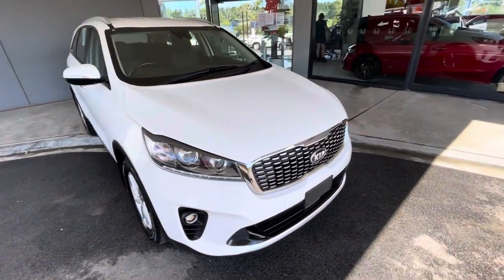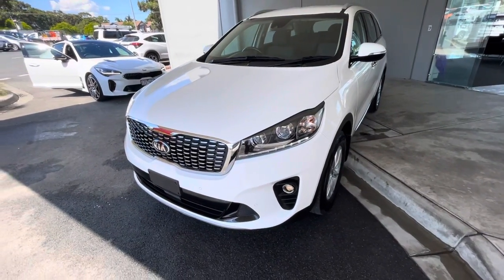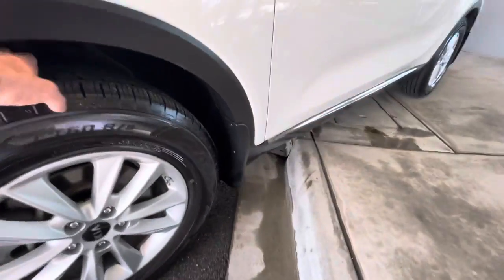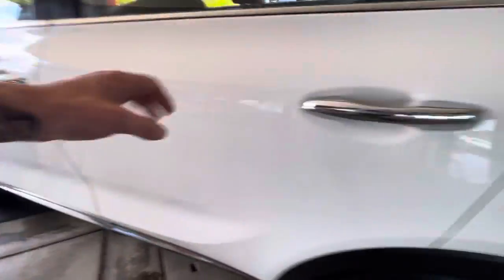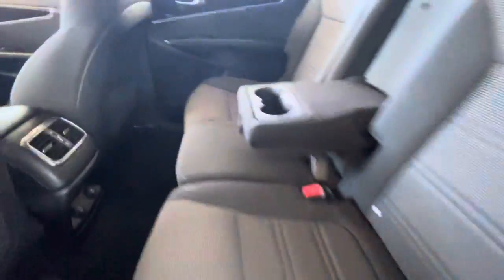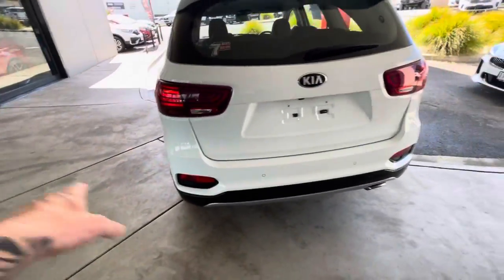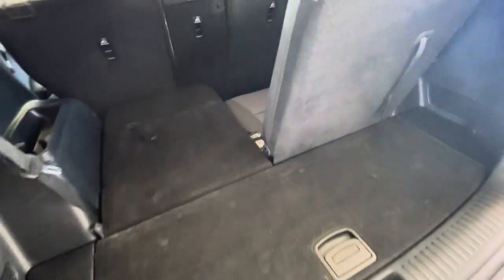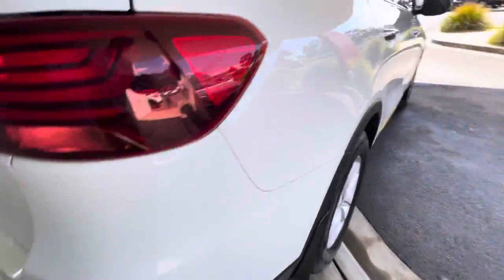U52209 2019 KIA SORENTO SI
🔥 JUST ARRIVED

🎥 ASK US FOR COMPLETE WALK AROUND VIDEO AVAILABLE ON THIS CAR CAN BE SENT YOU YOUR PHONE OR EMAIL.

🔴 Please enquire online to arrange a time to test drive our vehicles, allowing us to maintain Safe Social Distancing guidelines...

Expected options...
CRUISE CONTROL, BLUETOOTH, UPDATE SERIES NEW SHAPE & INTERIOR...

✔ Enquire today to learn about our Competitive Finance Packages.

Come see why we are one of Gippsland fastest growing pre owned dealerships, with HIGH QUALITY, UNBEATABLE WARRANTIES and WHOLESALE PRICING...
⚫ Finance packages
⚫ Dealership prepared
⚫ Roadworthy check
⚫ Extension of warranty
⚫ Roadside assistance

Valley Ford Traralgon